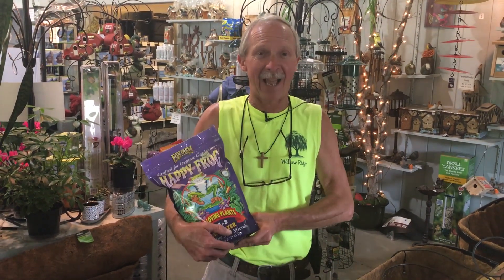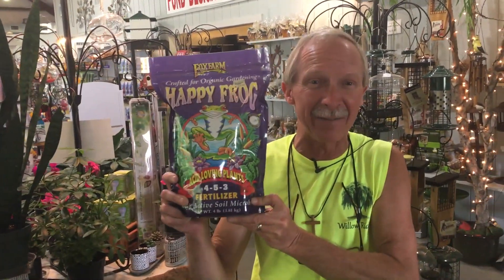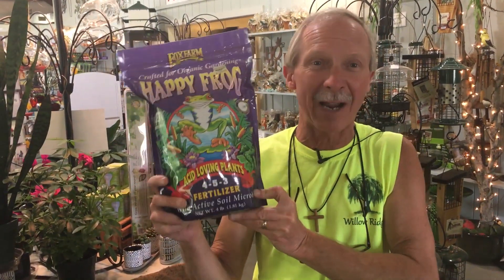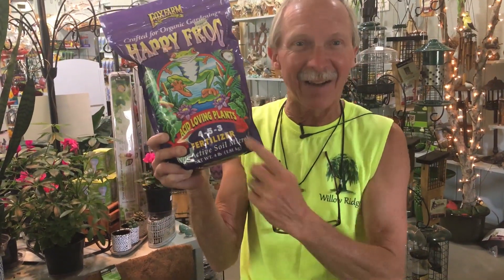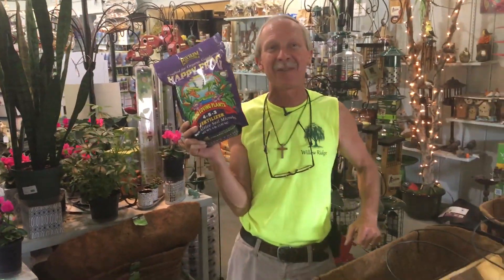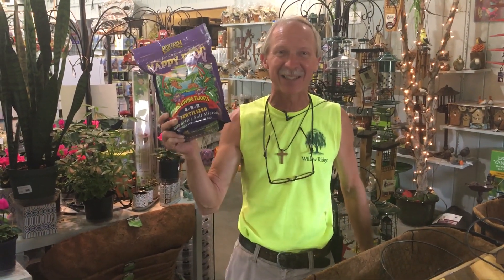Happy Frog Fertilizer for Acid Loving Plants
Happy Frog Fertilizer for Acid Loving plants is great for fertilizing those Azaleas, Rhododendron, and Camellias.